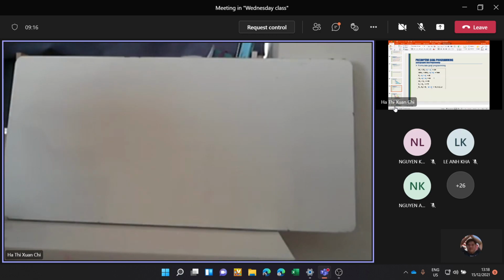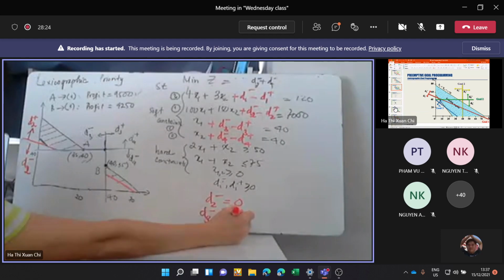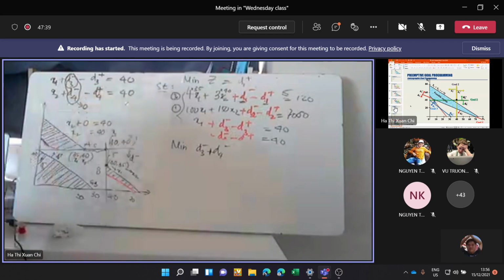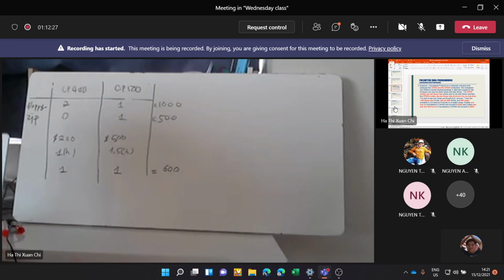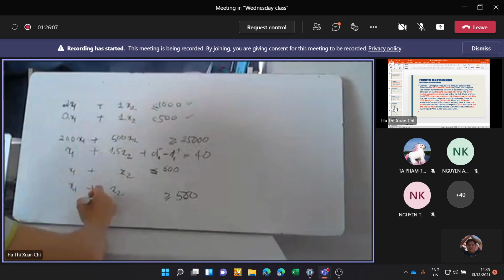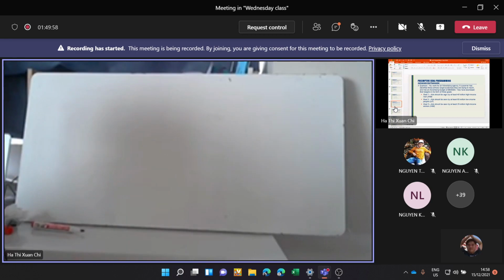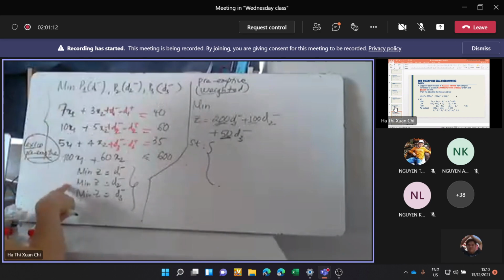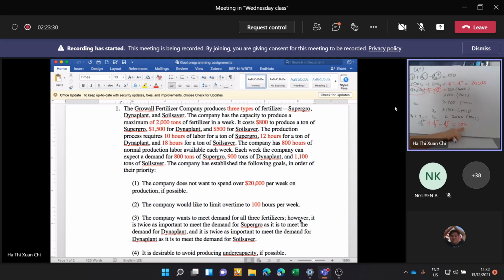MCDM - Buổi 5